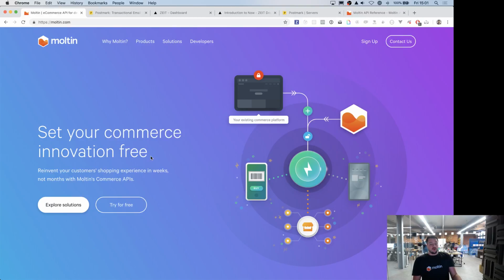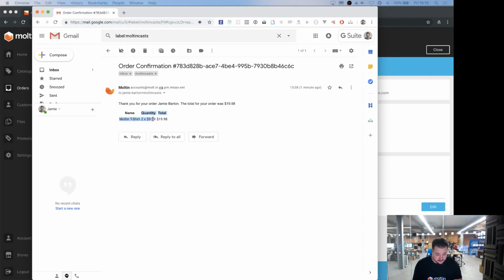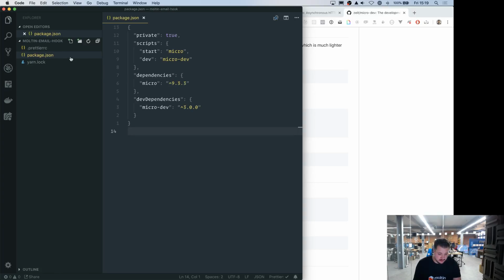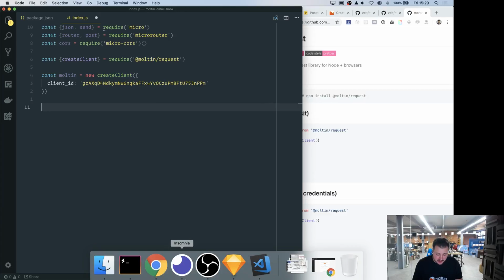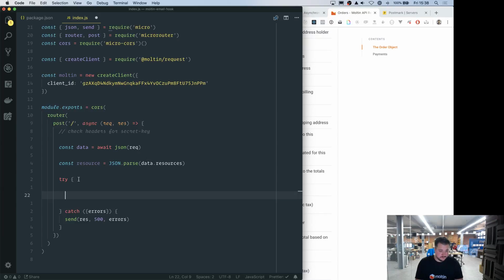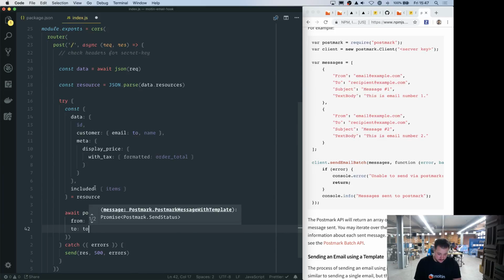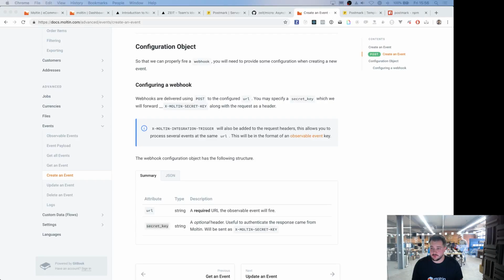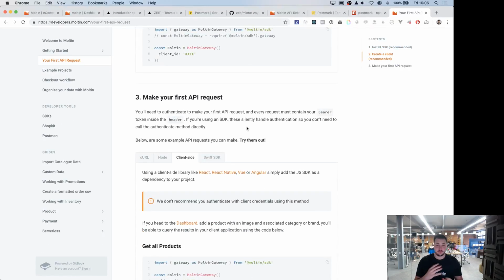Code with Jamie: Send order confirmation emails with Moltin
Watch me create a serverless function that handles delivering email order confirmations with Moltin.